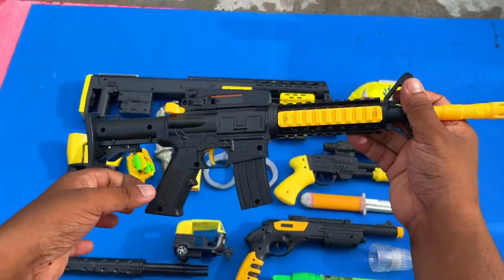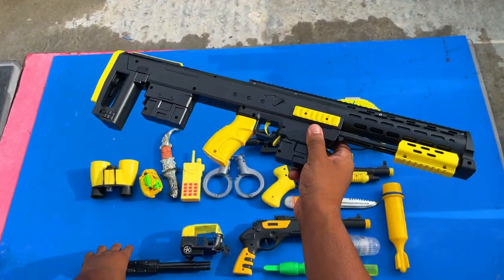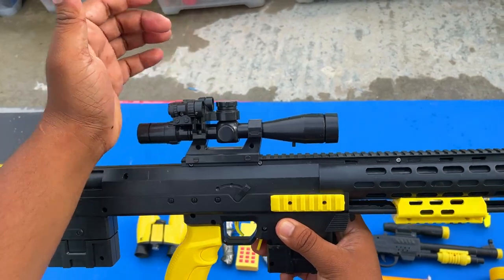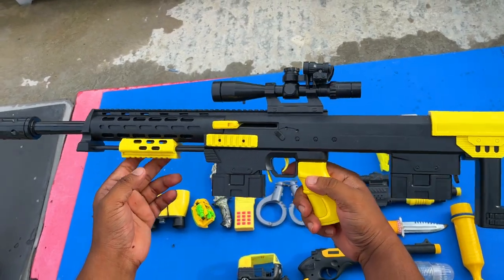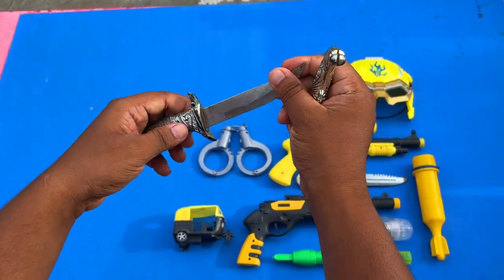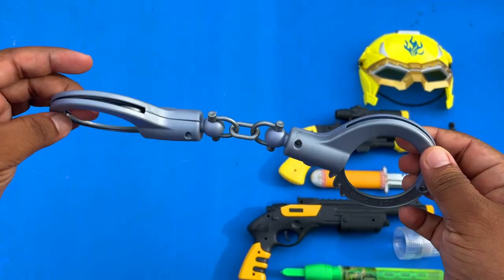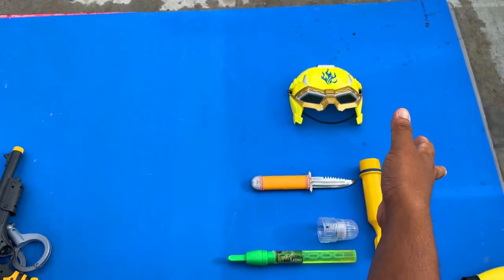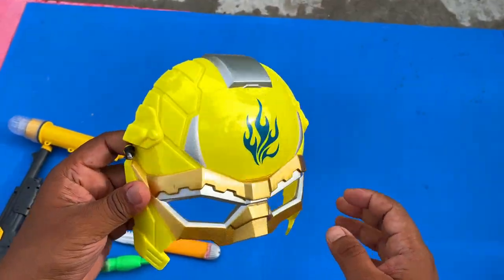Big Sniper Rifle Gun with many assault rifle, shot gun, smg gun, military equipment & auto rickshaw